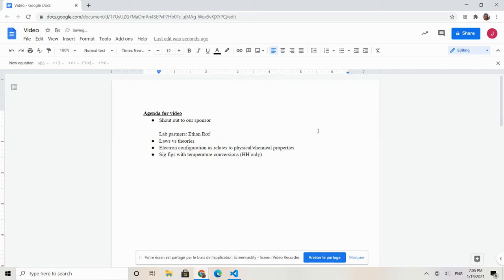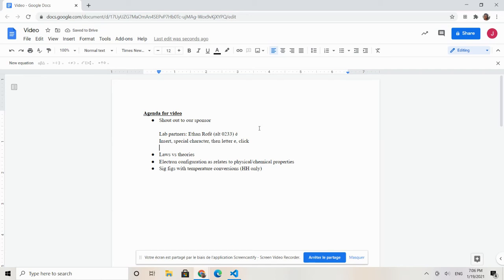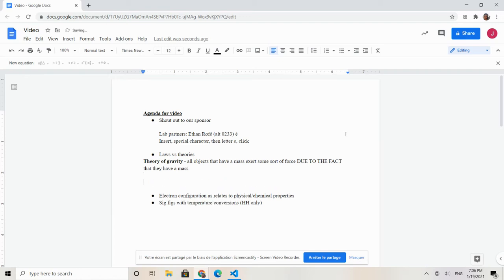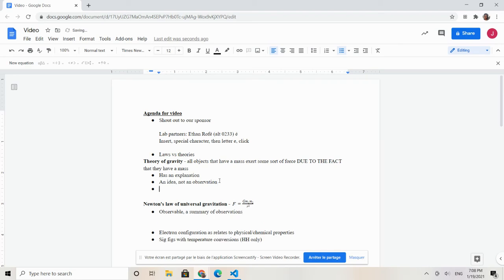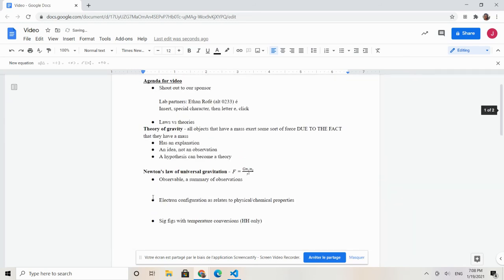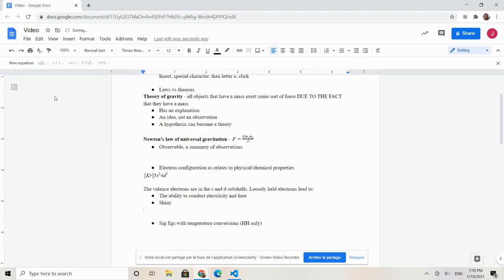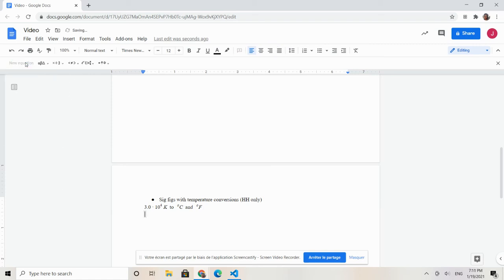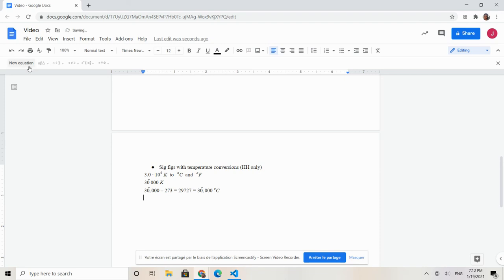Midterm Q + Mrs A